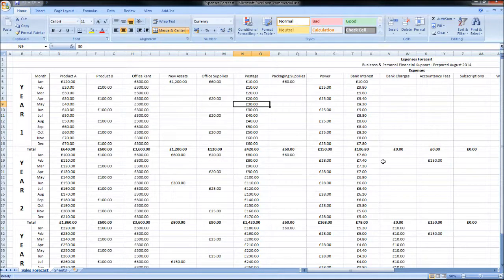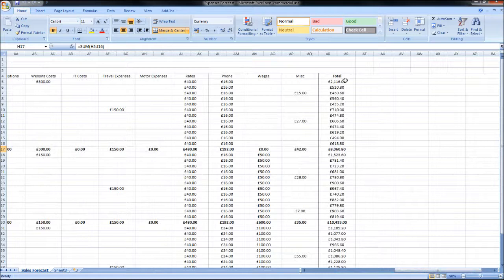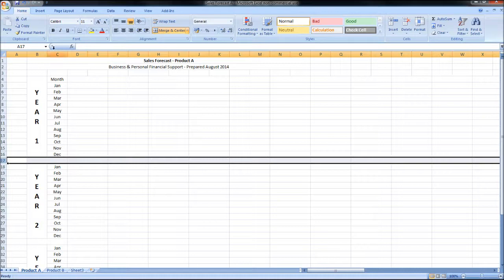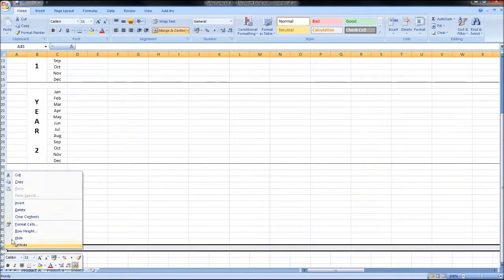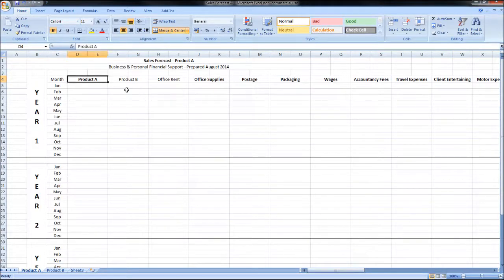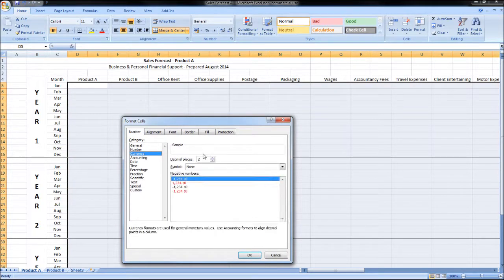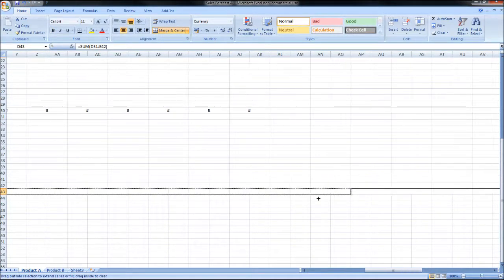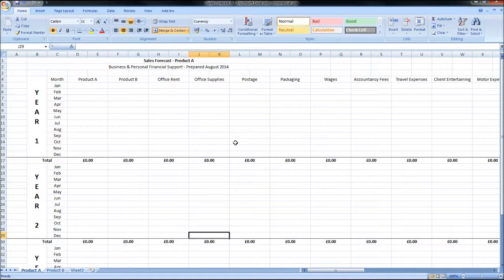How to Create an Expenses Forecast - Business Plan Financials Series - Part 1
How to create an expenses forecast